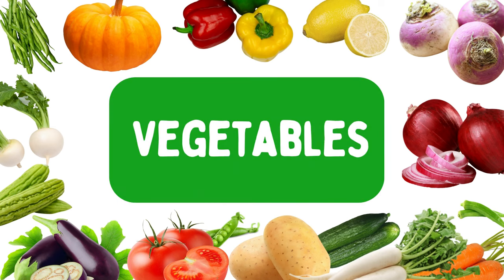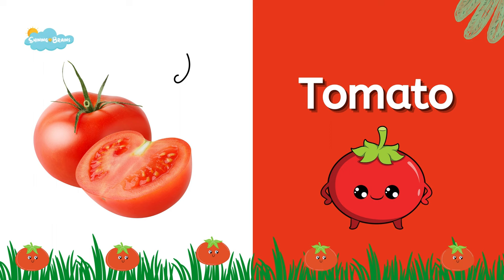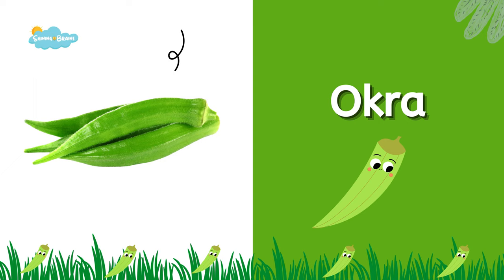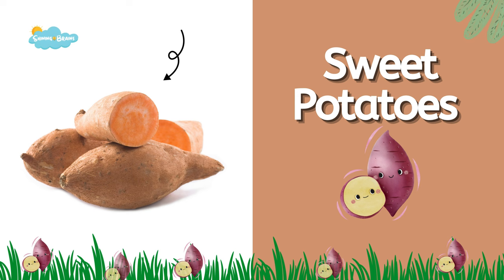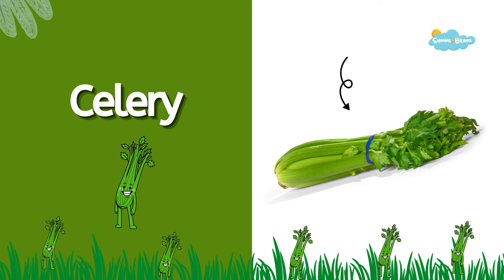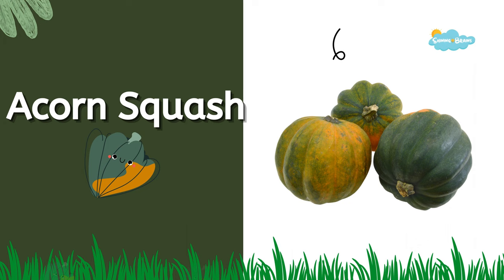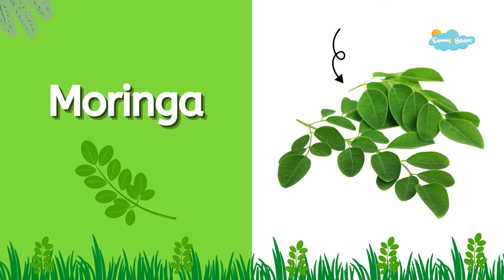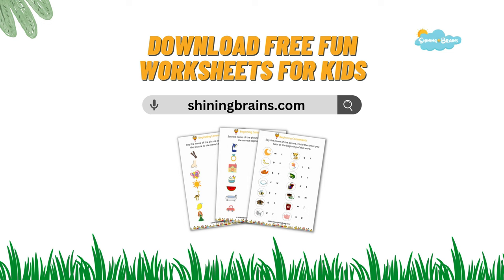Vegetable Names | Learn Vegetable Names with Pictures | Learn English Words | Vegetables For Kids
Learn the names of fruits and vegetables. In this video, we teach Vegetable names to kids and toddlers or anyone who wants to increase their English Vegetables Vocabulary in a fun and interactive way! We know that learning new things can be a challenge for little ones, but with our help, they will be able to recognize and name different vegetables in no time. With colorful illustrations, your child will be entertained and engaged while learning. Join us on this educational journey and help your child develop a love for healthy eating.